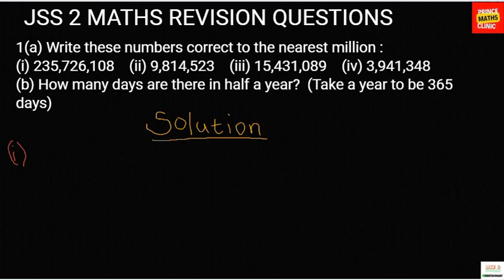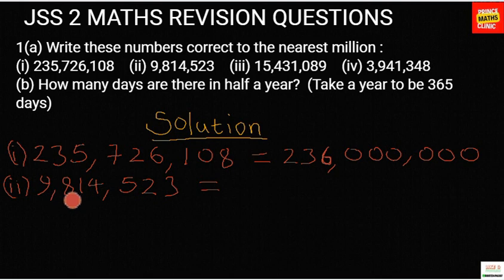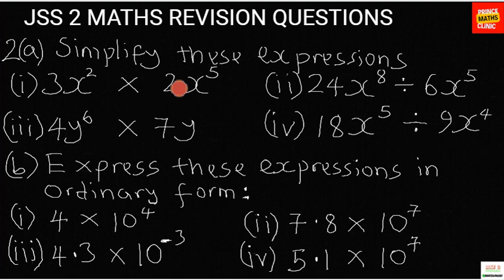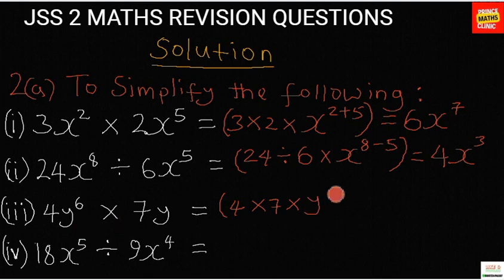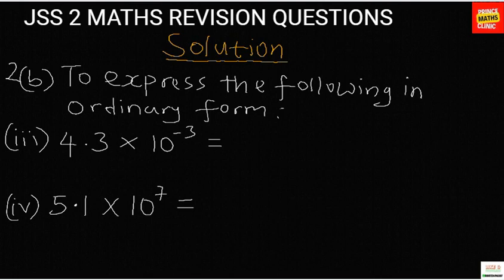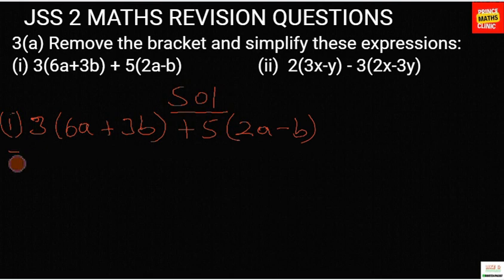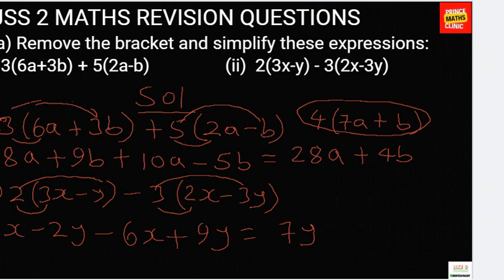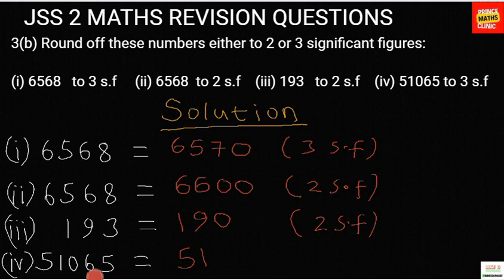Mathematics Unleashed: JSS 2/Grade 8 Exam Boost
Welcome to "Mathematics Unleashed: JSS 2/Grade 8 Exam Boost" – your ultimate guide to mastering key math concepts for your upcoming exams! In this comprehensive video, we will take you through a journey of mathematical excellence, covering a range of crucial topics.

🔢 Precision in Numbers: Writing to the Nearest Millions
Learn the art of precision as we explore how to write numbers to the nearest million. Boost your numerical accuracy and gain confidence in handling large figures.

➕ Algebraic Mastery: Simplifying Expressions
Dive into the world of algebraic expressions and discover the techniques to simplify them effortlessly. Unleash your algebraic prowess with step-by-step guidance and practical examples.

🔢 From Standard to Ordinary: Writing in Standard Form
Demystify the process of converting numbers from standard form to ordinary numbers. Gain a deep understanding of this essential skill to tackle diverse mathematical problems.

➖ Bracket Breakthrough: Removing Brackets in Algebra
Embark on a journey to conquer algebraic expressions by mastering the removal of brackets. Unlock the secrets to simplifying complex expressions and elevate your problem-solving abilities.

🎯 Precision in Approximation: Rounding Off to Significant Numbers
Navigate the world of approximations with finesse. Learn how to round off numbers to significant figures using proven approximation methods. Enhance your numerical precision and boost your confidence in handling real-world mathematical challenges.

Whether you're a JSS 2 or Grade 8 student, this video is tailored to elevate your math skills and ensure you're well-prepared for success in your upcoming exams. Join us on this educational journey and unleash the full potential of your mathematical prowess! Don't miss out on the opportunity to boost your exam readiness – hit play and let "Mathematics Unleashed" be your guide to success! 🚀📚